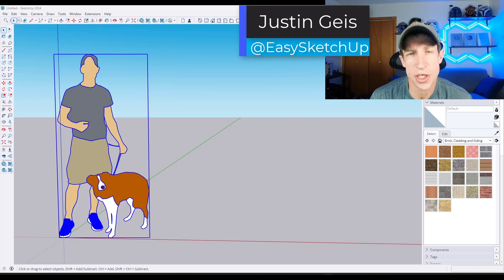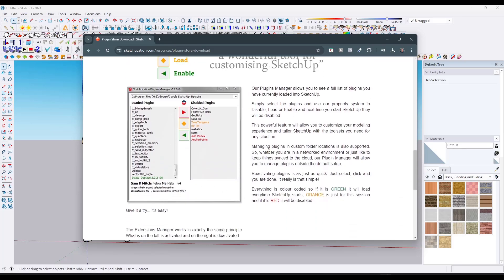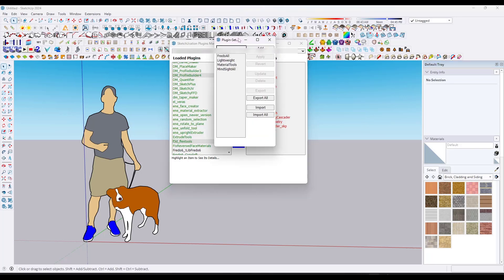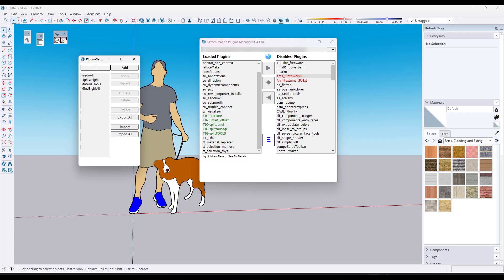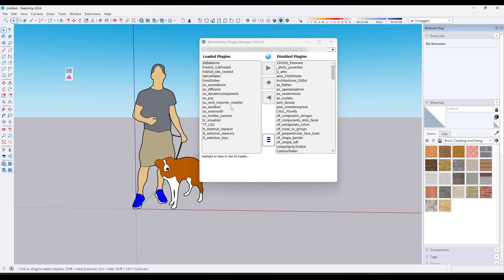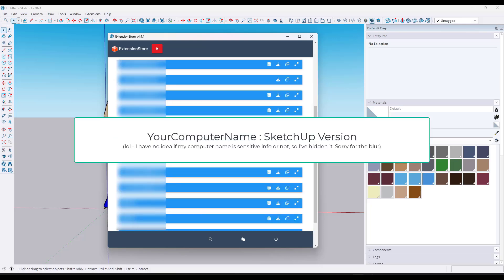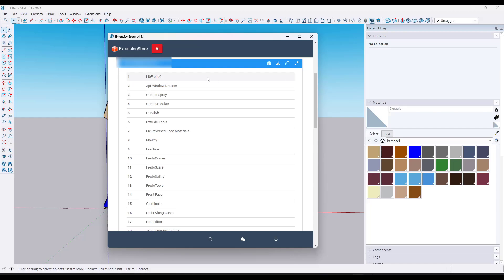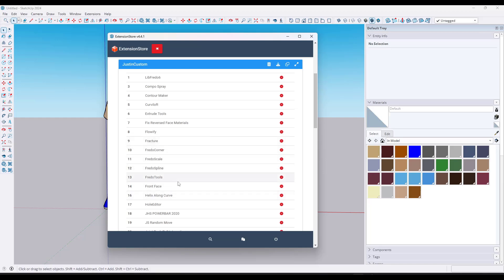The ULTIMATE Extension Manager for SketchUp! (It's NOT the built-in Extension Manager)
In this video, learn to use the powerful plugin manager tool and the plugin sets function from SketchUcation to load/unload multiple extensions at one time! This can also be helpful for transferring extensions to a new computer when you upgrade versions!

TIMESTAMPS
0:00 - Introduction
0:27 - Loading and unloading extensions with the built-in extension manager
1:24 - Where to find the SketchUcation plugin store extension
1:45 - Using the SketchUcation Plugins Manager
3:22 - Saving Plugin Sets to load or unload multiple extensions at a time
4:44 -  How to create a new plugin set
6:23 - Temporarily loading an extension for one session
7:55 - Transferring extensions between versions and computers